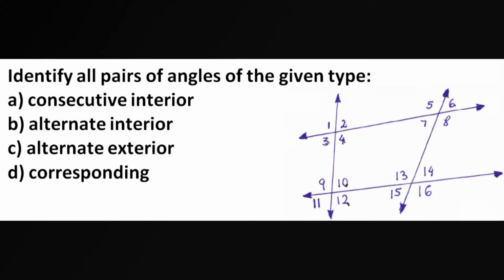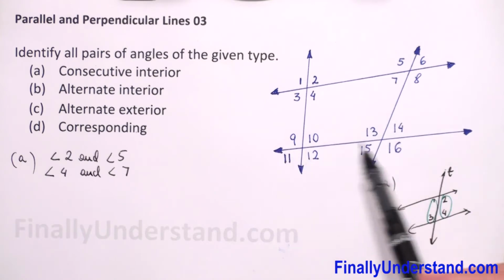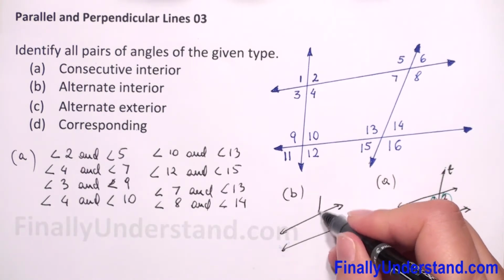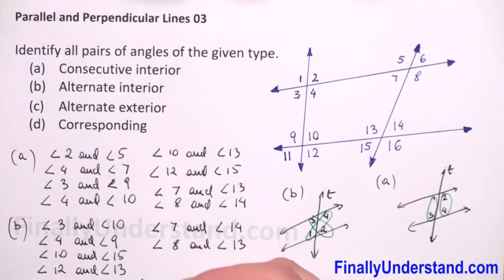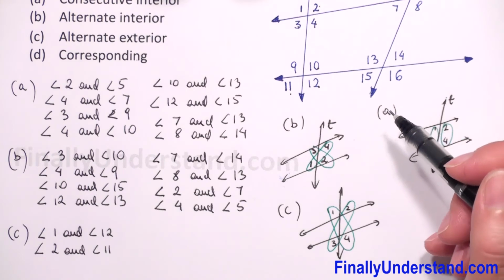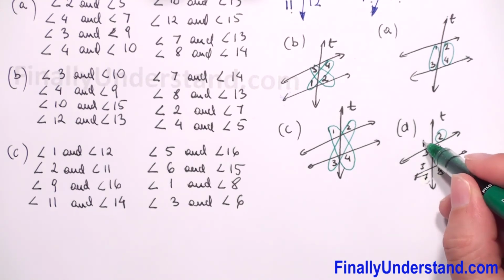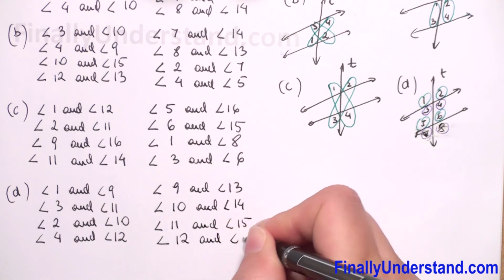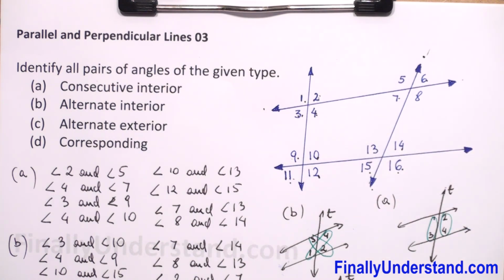Identify Angle Relationships | Corresponding, Alternate & Consecutive Interior Angles 03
In this video, you’ll learn how to identify angle relationships formed when a transversal crosses lines. We explain corresponding angles, alternate interior angles, alternate exterior angles, and consecutive (same-side) interior angles using clear diagrams and step-by-step examples.

📐 Topics covered:
Corresponding angles
Consecutive (same-side) interior angles

Perfect for middle school and high school geometry, homework help, and exam preparation.

God bless!